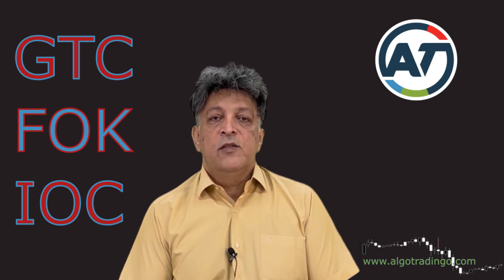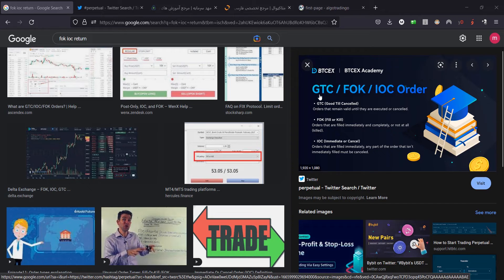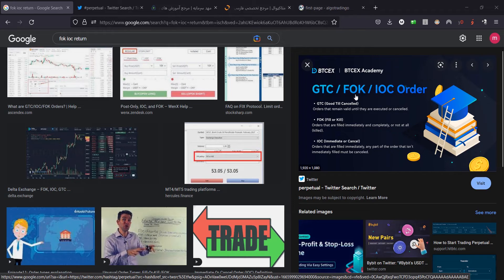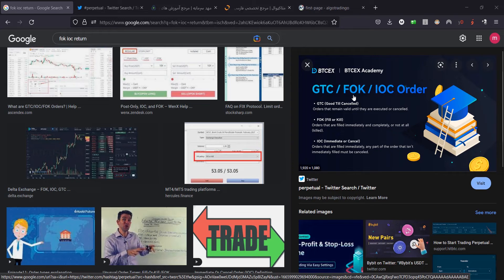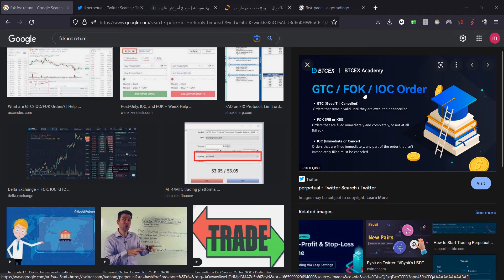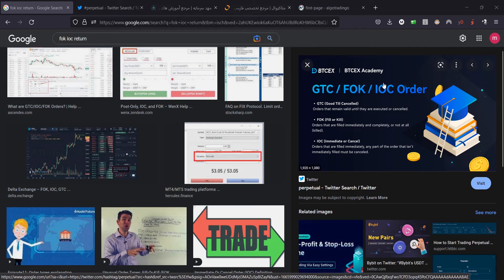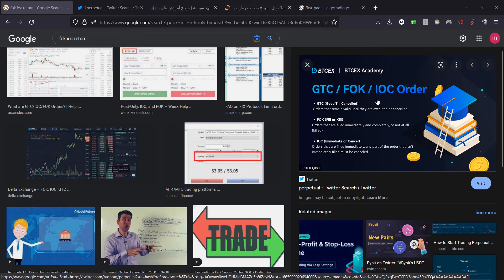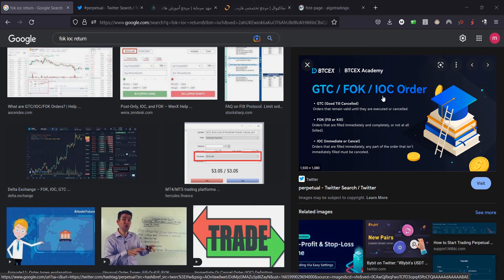What are GTC, FOK, and IOC Orders in trading?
Simply speaking, we are dealing with different types of orders execution in a financial market like Forex.

1. Good Till Cancelled (GTC)
Good Till Cancelled (GTC): The order will remain valid until it is fully executed or manually cancelled by the trader.
For example: A trader wants to buy 1 BTC at 10,000 USDT. If the trader uses GTC to execute the order, the order will remain open untill the market price of BTC satisfies the condition of 1 BTC equal to 10,000 USDT, or the order will be closed manually.

2. Immediate or Cancel (IOC)
Immediate or Cancel (IOC): The order must be partially filled immediately at the order limit price or better, and the unfilled contracts will be cancelled. If the order cannot be fully filled immediately, the order will be also cancelled.
For example: you wish to buy 10 BTC at 10,000 USDT. The IOC order can just buy 8 BTC at 10,000 USDT in the current market situation. If you buy the 8 BTC, the unfilled order for 2 BTC will be cancelled. If the order can’t be immediately matched with the order on the book at the desired execution price, the order will be also cancelled.

3. Fill or Kill (FOK)
Fill or Kill (FOK): The order must be immediately and fully executed at the order price or better, otherwise, it will be completely cancelled. Different from IOC, FOK can only be fully filled or cancelled, and partially filled contracts is not allowed.
For example: you wish to buy 10 BTC at 10,000 USDT. The FOK order can just buy 8 BTC at 10,000 USDT in the current market situation. If the order can’t be immediately and fully filled, the order will be also cancelled.